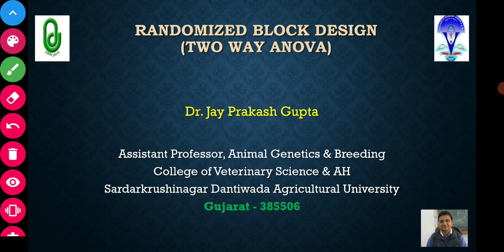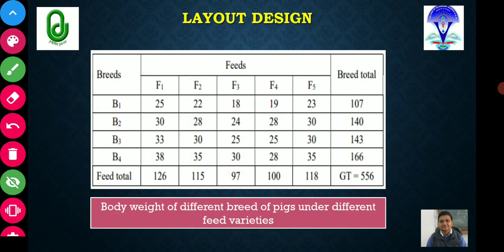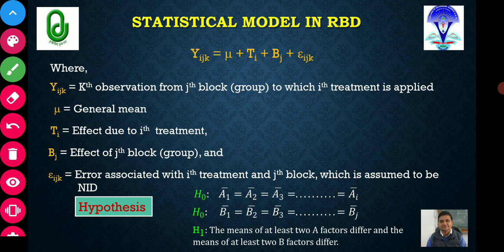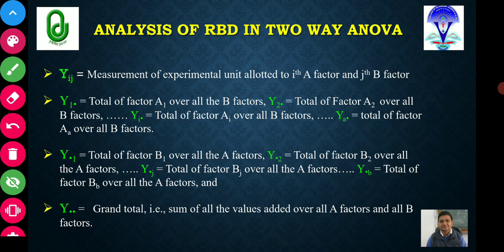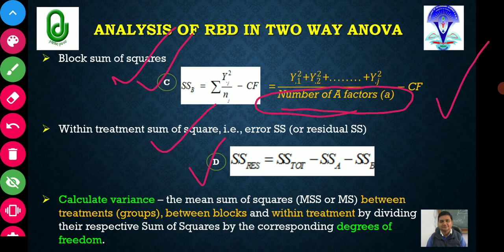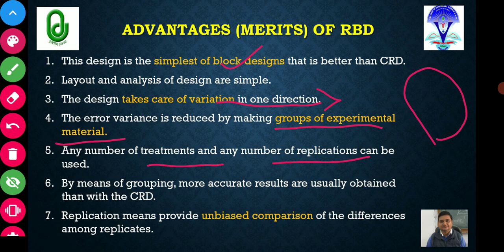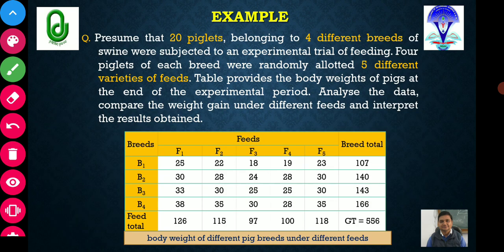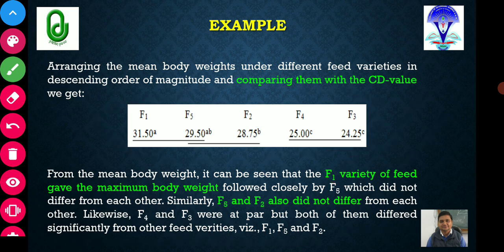Randomized Block Design (RBD) Two-way ANOVA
This lecture discusses the design of Randomised Block Design (RBD), it's layout, allocation of treatments, test statistic, preparation of ANOVA table and one solved example.